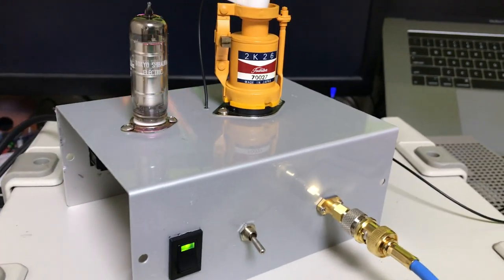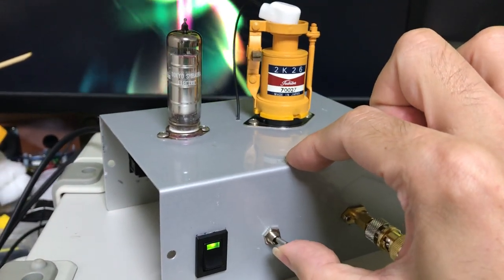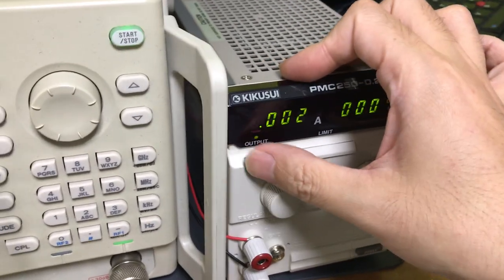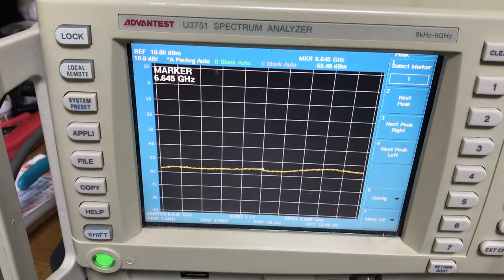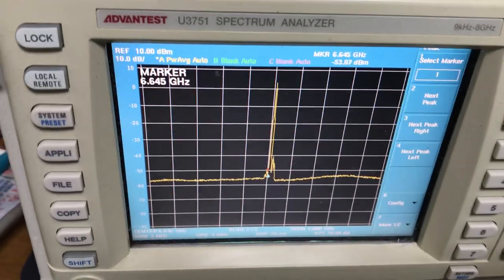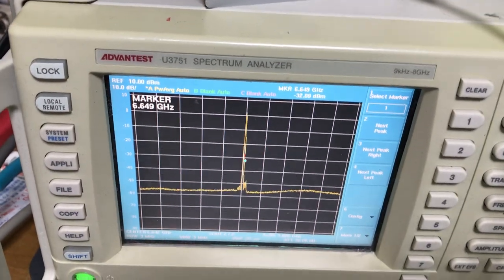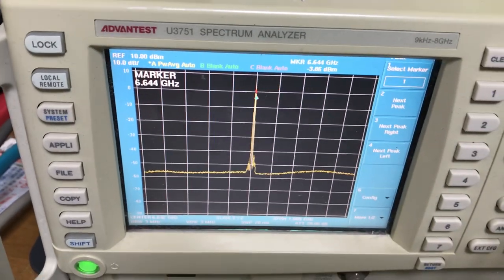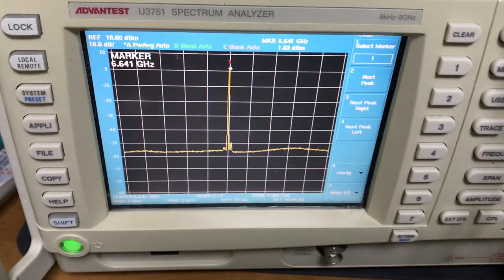Klystron (2K26) experiment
This is the first trial for me to get microwave oscillation of Klystron. Heater voltage is simply generated by switching AC/DC, -105V reflector voltage is generated by VR105-MT, voltage regulator tube, and resonator voltage is generated by external DC power supply. As you see, YES it is working!
(In the movie, I am saying -75 V, but correctly it is -105 V by VR105-MT)